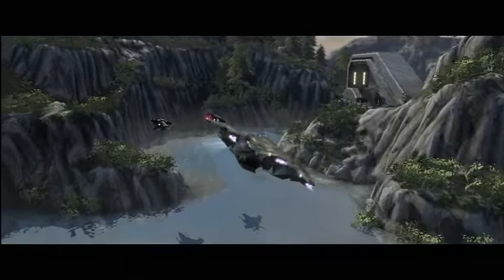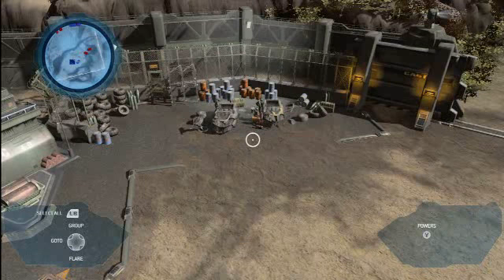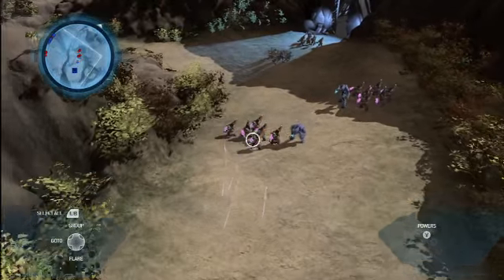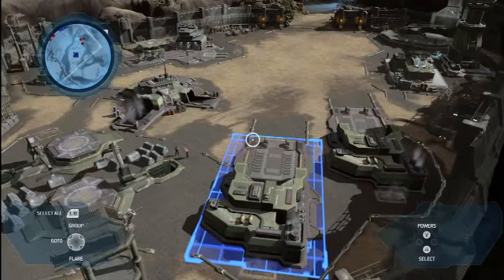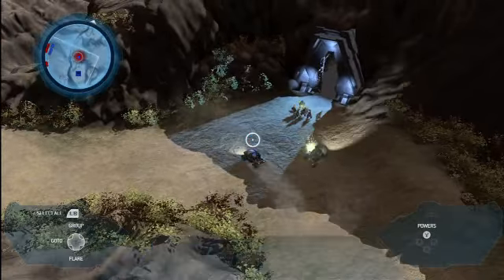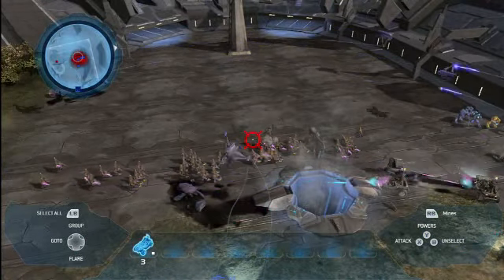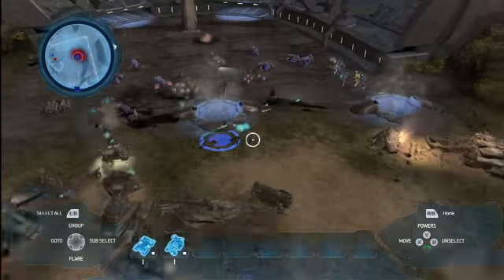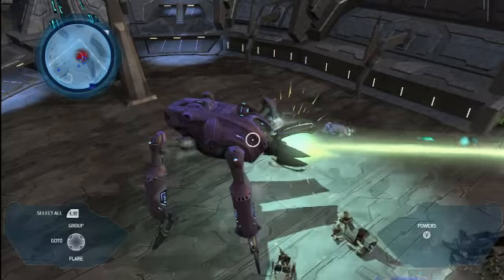Halo Wars Demo with the lead creator as voice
The new halo wars trailer, but with one of the creator as the voice/player. :)